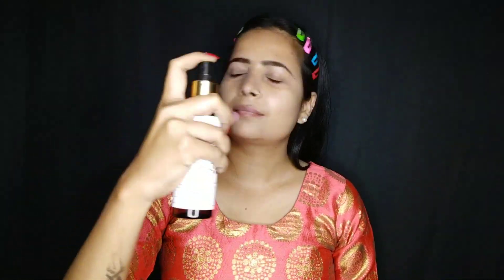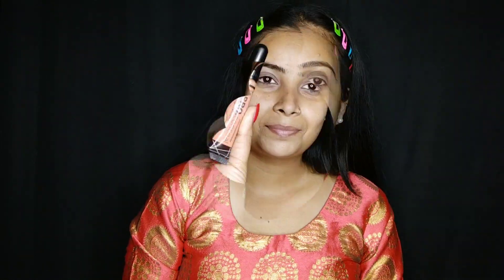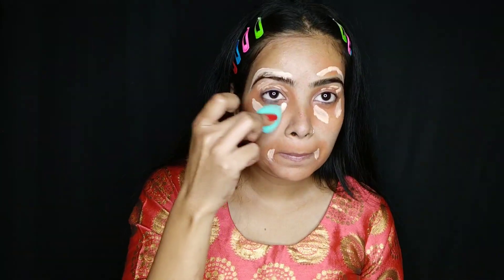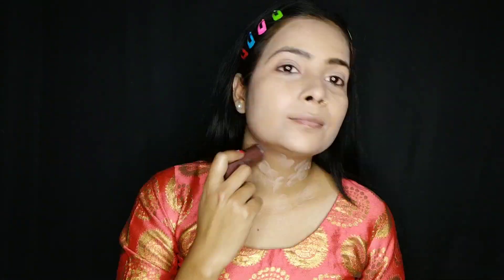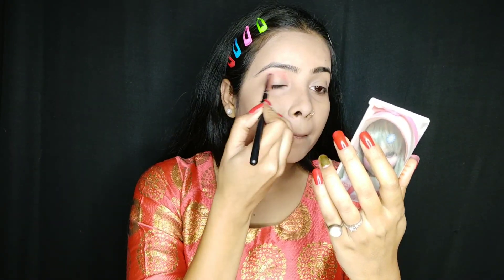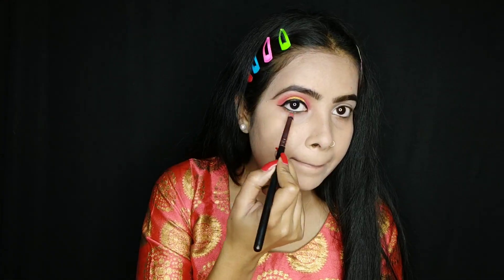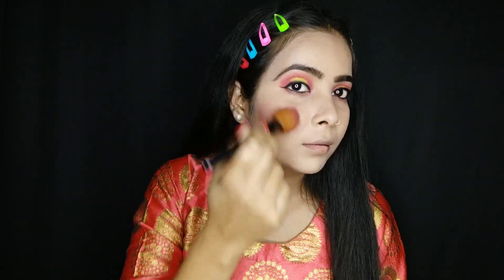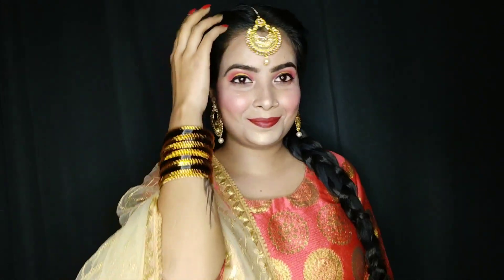Traditional lohri makeup (GRWM)/step by step makeup tutorial/आसानी से करें इतना अच्छा मेकअप